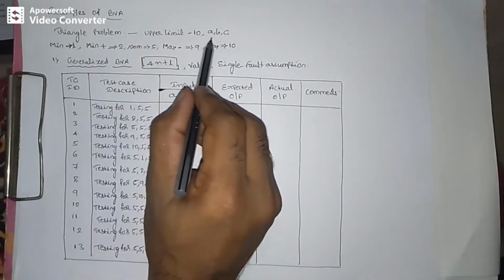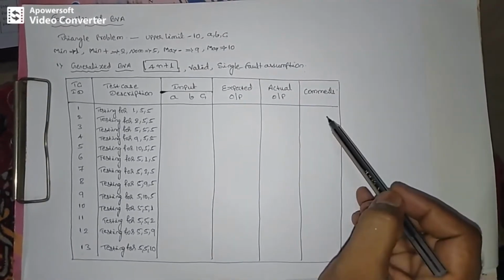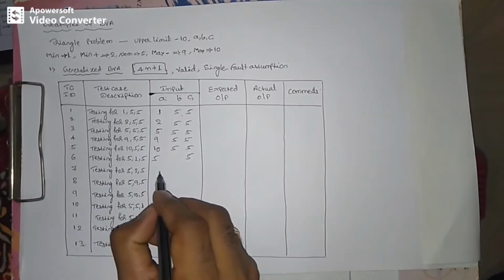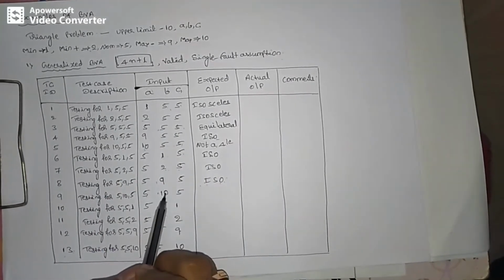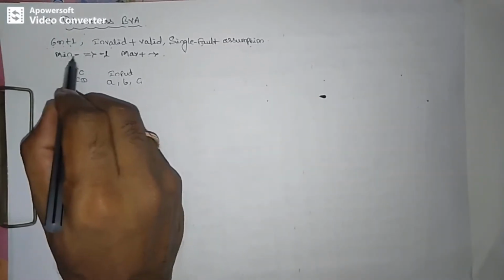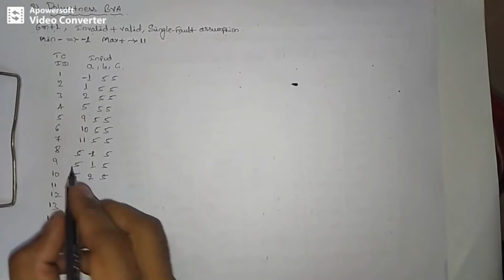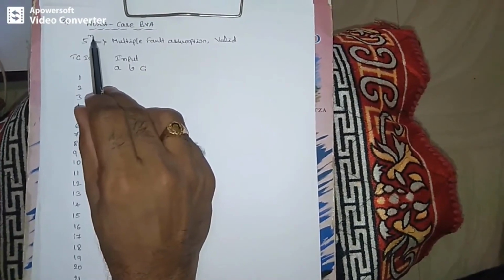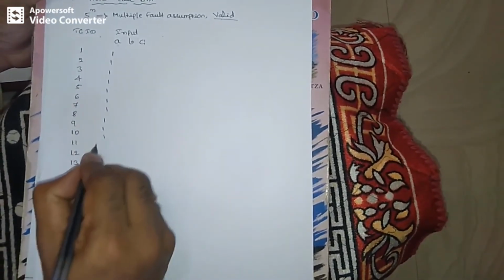VTU ST 18IS62 M2 L3 Boundary value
This video will explain about  Boundary Value Analysis method for a triangle problem.

Name:  Ranganatha K
Department :  Information Science & Engineering
Semester:  6